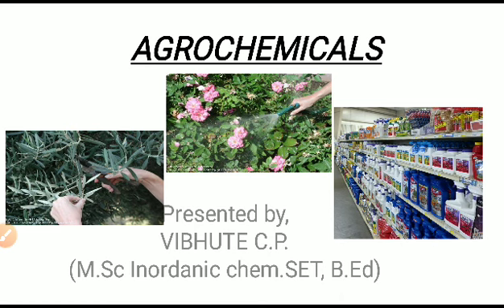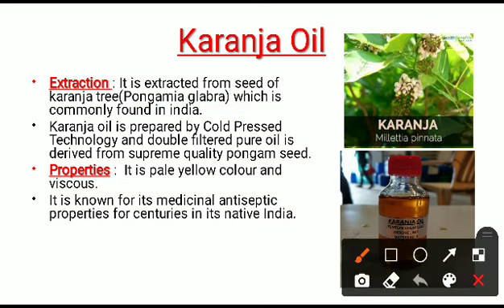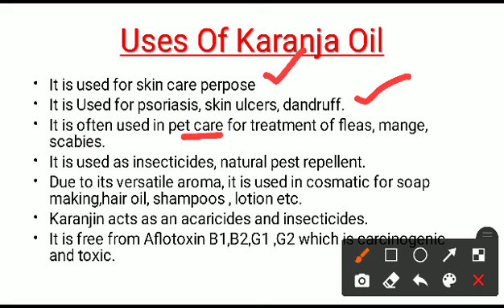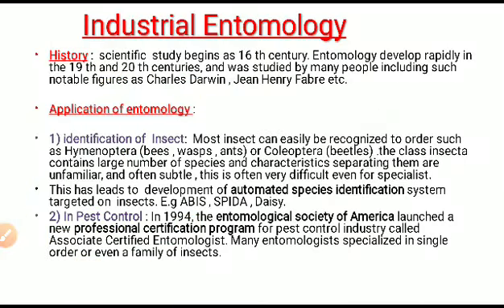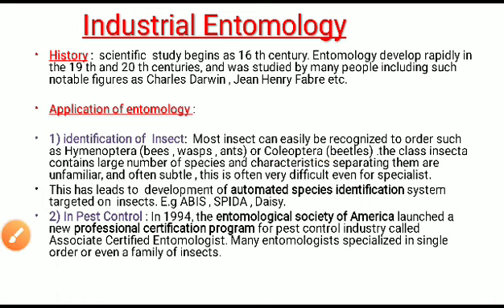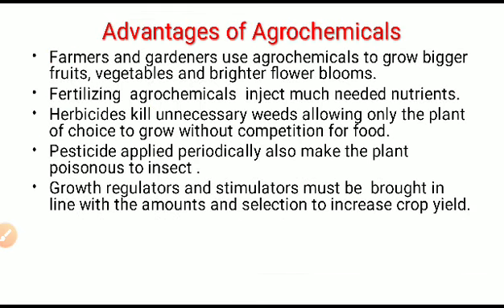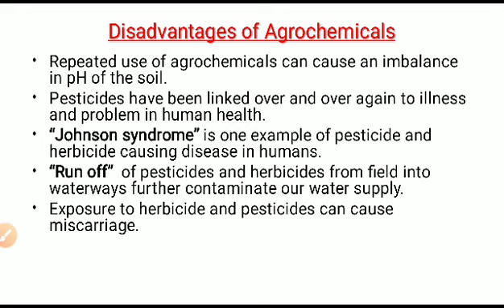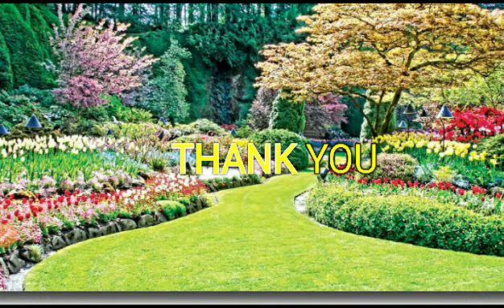Agrochemicals, TYBSc , Biopesticide- Karanja oil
Agrochemicals, TYBSc , Biopesticide- Karanja oil, Entomology, uses of Agrochemicals